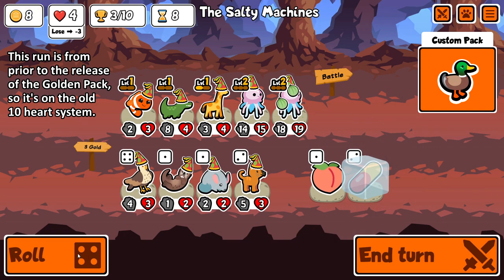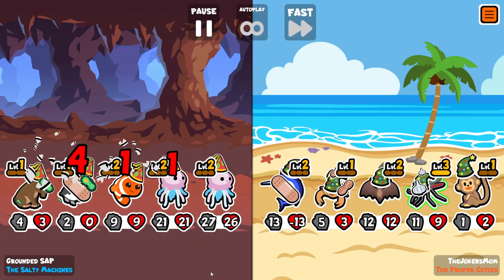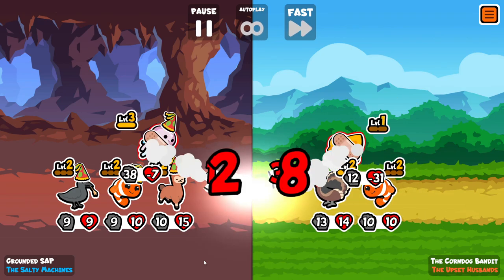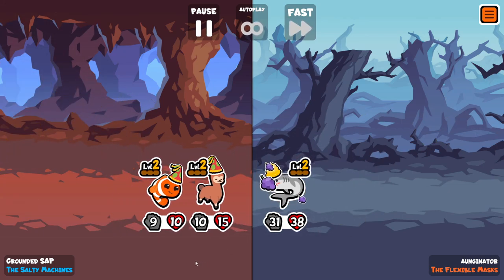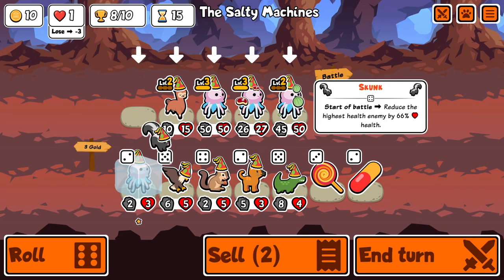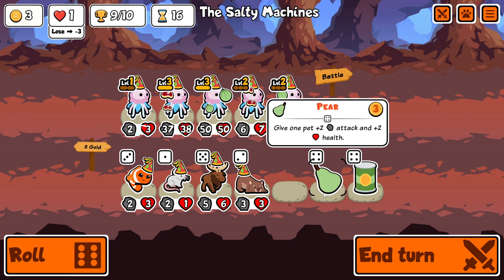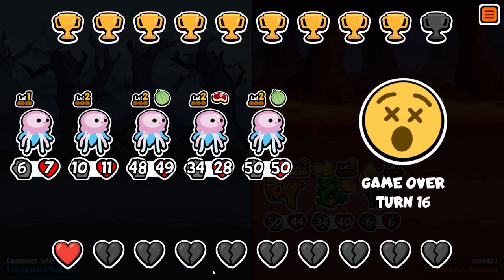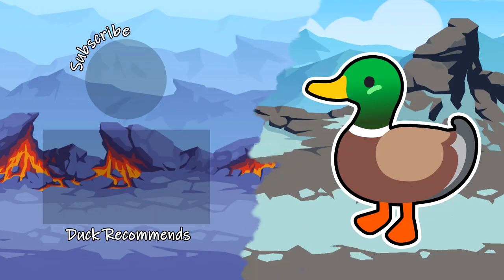Level Up! - Super Auto Pets - Full Jellyfish Team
This one was recorded prior to the new update. Despite being a top tier pet, getting 5 jellyfish together was posing a bit of a problem. Although technically it does have an in-battle ability, the likelihood of going against opposing pug or blobfish in the late rounds is pretty slim. Couple that with the fact that jellyfish is frequently going to be 50/50 by then anyway and we're back to hoping equipment can carry us through the minefield of snipers and weakness...